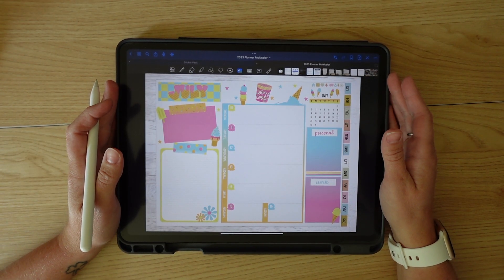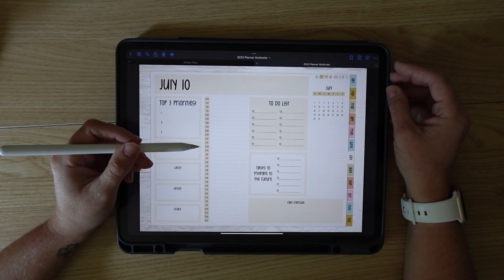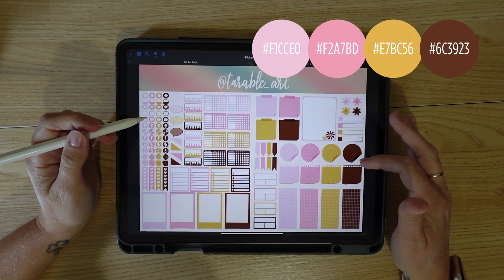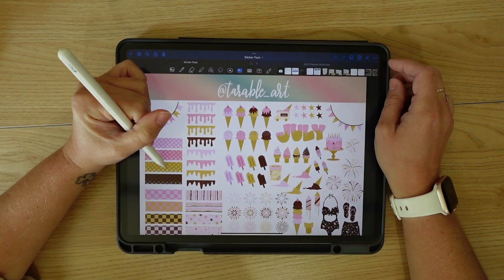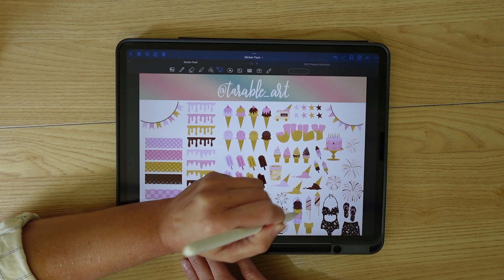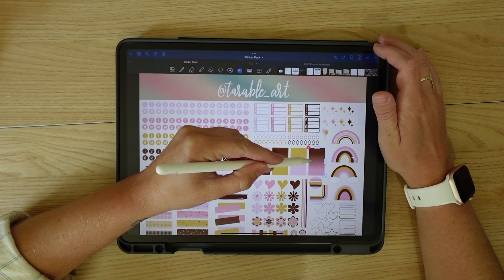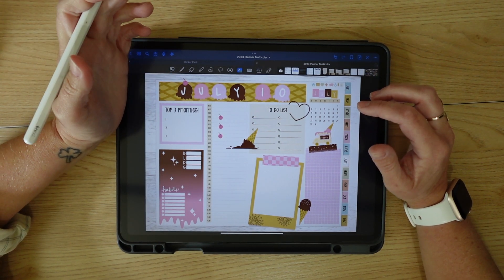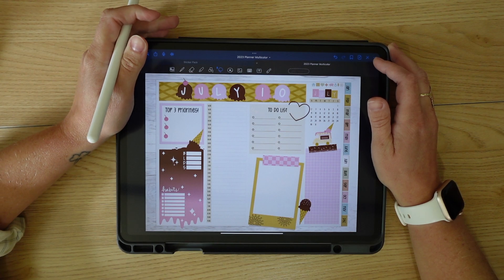July Plan With Me | Daily Spread, Digital Planning in Goodnotes 5 + iPad Pro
So excited to finally be posting my last plan with me for the month of July. It took me a while to get here, but I've done it.

ANDDDDD August sticker sets are finished and ready to go! I cannot wait to share these with you all. I'm getting ready to record that release video for you too! I've gotta tell you, I'm in love with these. 😍

And as I've mentioned time and time again this past month and a half, thank you thank you thank you for all your patience as I've worked through some things. It's been so busy but you guys are a priority for me. Looking forward to getting back on schedule 😊

In today's set up, I'm using the Ice Cream Sunday Palette from my July sticker sets:

I also mentioned Mae's channel as I love watching her videos and seeing how creative she gets with her own planner. She has also recently started making content about living out of her car, which I personally am super excited to follow along with! If you want to check out her stuff, you can find it here:

Other links are all below!

Via my shop on my website - if you're based in the U.S. (coming this week!)

Sticker Set 2 - Nameless Palette ( I can't think of a name haha HELP)

HAPPY CREATING! 🥳